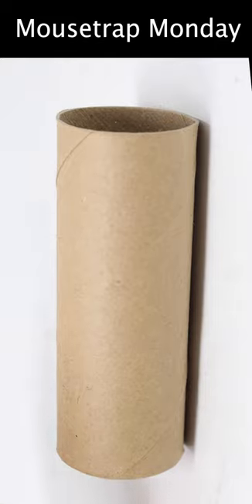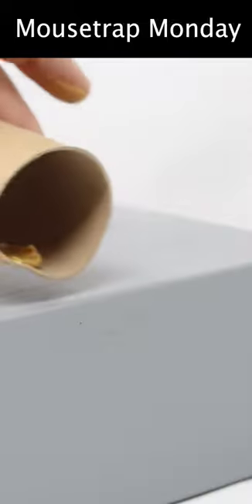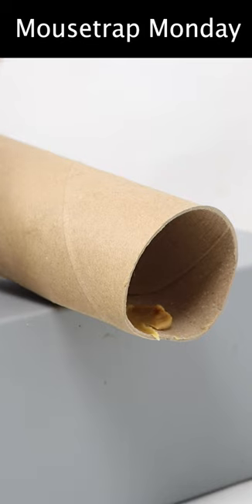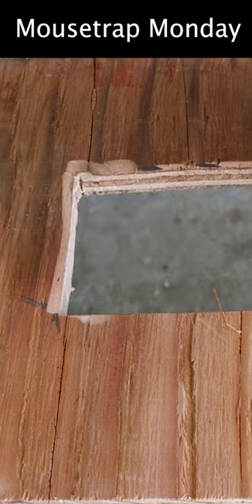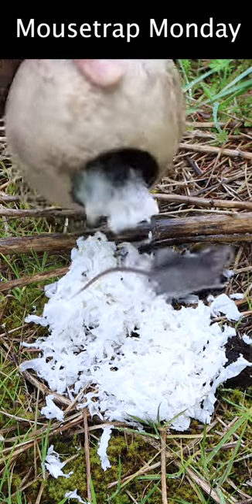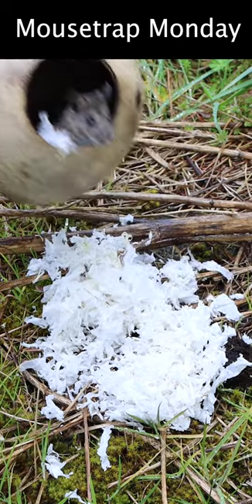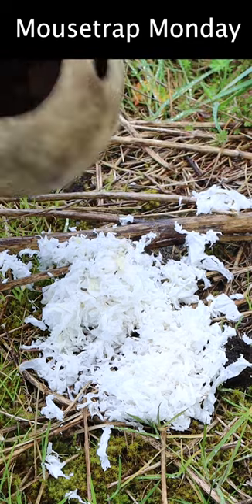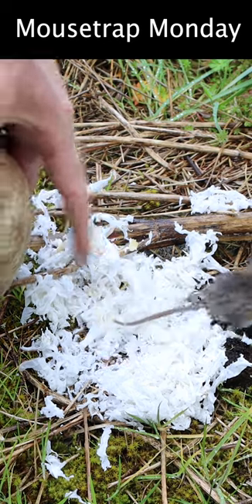Catching Mice With A TP Roll.